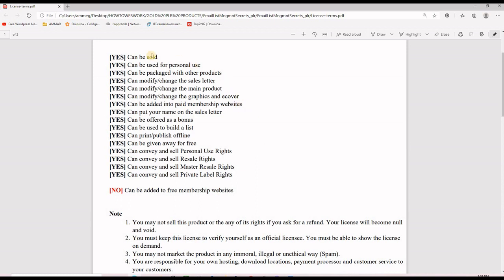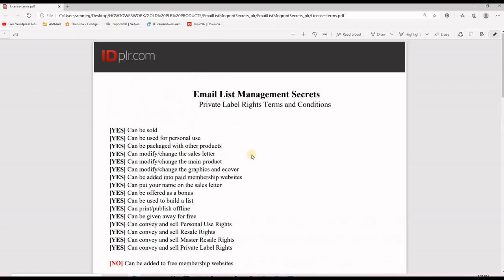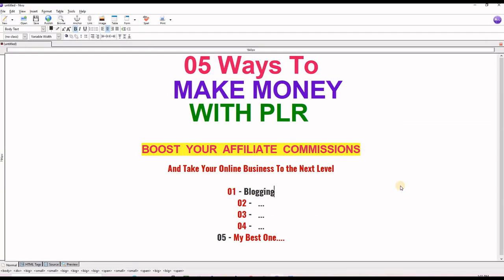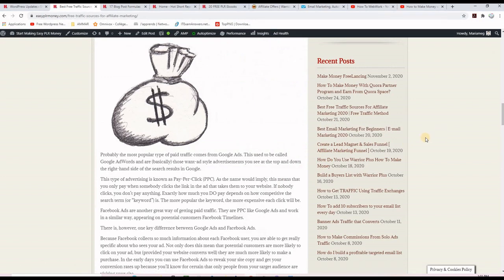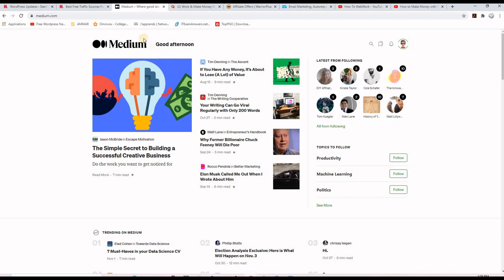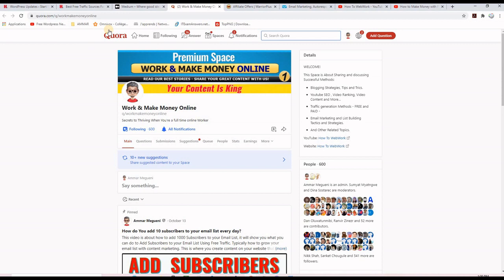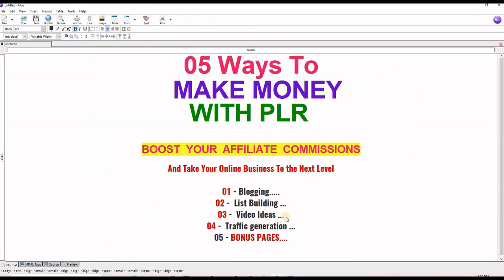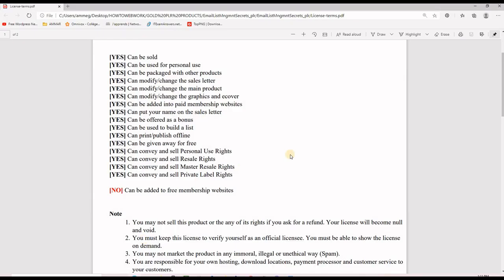How to Make Money with PLR Content ✅ 05 Ways to Make Money with PLR Products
In This video I will show you How to Make Money with PLR Content and more specificaly My 05 Ways to Make Money with PLR Products.
So, If you are trying to build an online business and are not utilizing PLR in some capacity for your marketing,
you are missing out on a relatively simple and effective tool to add to your marketing arsenal.
It’s a fast growing method of developing a great content for your site, blog, etc that you should definitely consider giving a serious try

PLR, also known as private label rights, is a concept where a writer or creator sells the intellectual property rights of work they have created for someone else’s.
This can include an eBook, articles, software, templates for graphics and more.
The uses of PLR content are practically unlimited. All that holds you back is your lack of trying it.
So You can learn how to make money with plr content, plr ebooks,plr video courses,plr video products, Make sure You Watch till the end.

Now! , how to promote warrior plus products to Make commissions?

Well... SEE ALL THE STEPS BELOW
IN THE MEAN WHILE HERE ARE SOME MINI-FUNNELS I MADE
In This sales funnels for beginners Tutorial, I am going to show you how I build a Buyers List with warrior plus and marketing funnel template, showing you how to build a list with warrior plus super fast.

Generally, the cost for purchasing a PLR product is cheaper than hiring someone directly to create
content for you because the same product is usually sold to a limited number of buyers. Because of this,
it is always a good idea when purchasing PLR content that you have the ability to modify
the content enough so that you differentiate it from other material that can be found online.
Adding your “special touch” and making the product your own can open many doors for you.

If you buy high quality PLR products you can get them at a small price. You’ll save money and time.
Rewriting PLR material and making it your own is so much easier than creating it yourself.
You don’t have to sweat the small stuff. You’ll have more time to concentrate on higher, more

important areas of your business.
You’ll end up with a creation that is yours and that you will be proud to offer to your customers without all the hassle of researching,
writing, editing, etc. associated with creating the product yourself. You pay a little and get a lot of benefits in return.

If you look at many website or blog, you are very likely to find PLR products.
You’ll find the promotions for PLR eBooks on places such as forums, article directories,
or social networks which greatly generate more traffic and help generate sales.

WE CAN DISCUSS THESE QUESTIONS IN THE COMMENT SECTION BELOW

How do you use private label rights ebooks?
Do You sell plr ebooks?
Do You buy plr content,plr articlesor plr ebooks?
How do you Rewrite private label rights articles?
Do You use High quality plr products in your business?
Do You publish plr videos on your Youtube channel?
How to make money with plr ebooks when you don't have a Website?
What are Your best Ways to make money with private label rights digital products?

Useful Tools